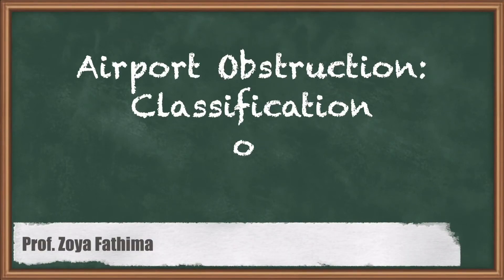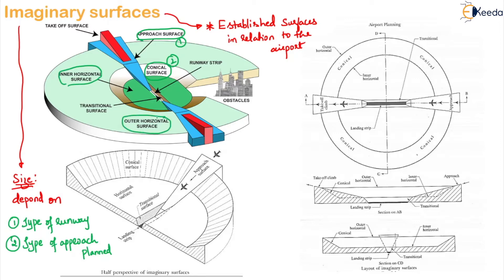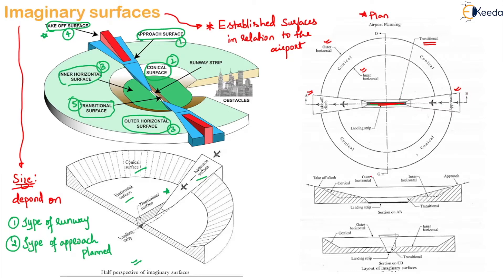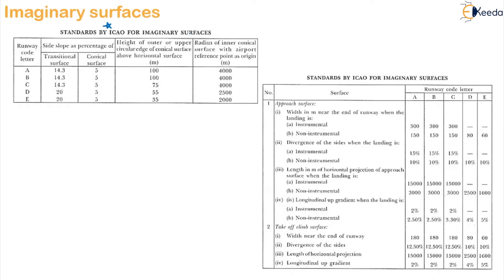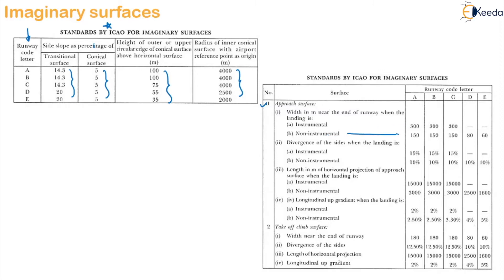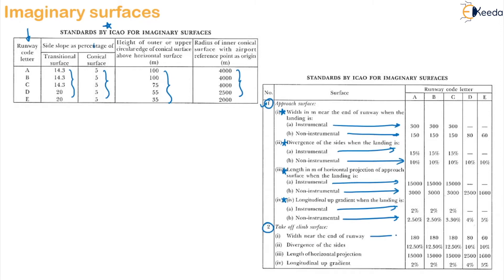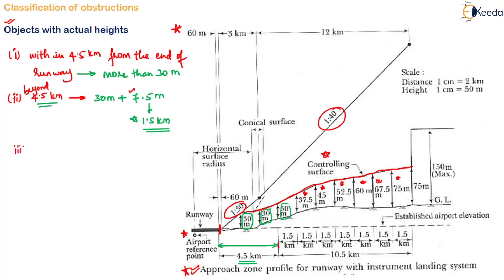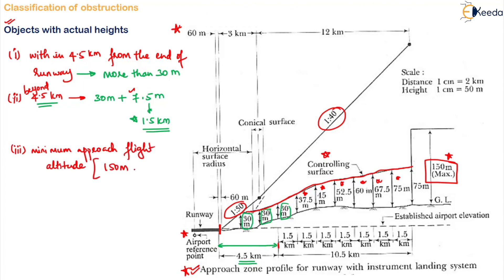Airport Obstruction: Classification of Obstructions-Airport Engineering -Transportation Engineering2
Video Name -Airport Obstruction: Classification of Obstructions

Chapter - Airport Engineering

Happy Learning